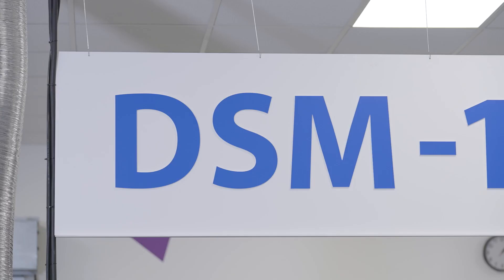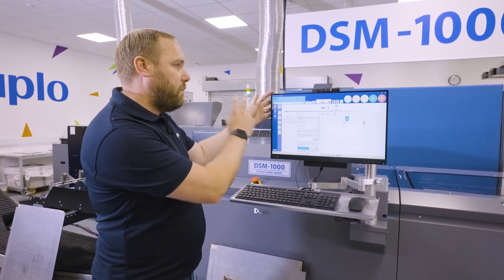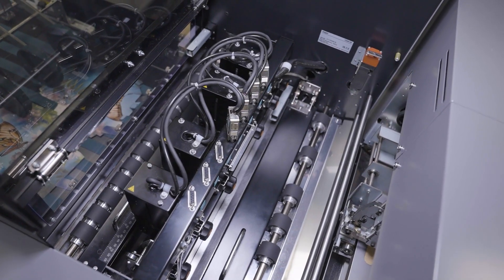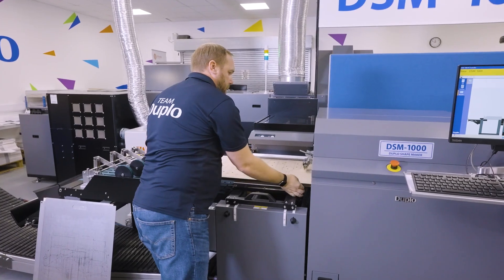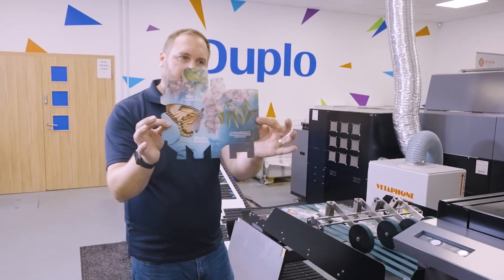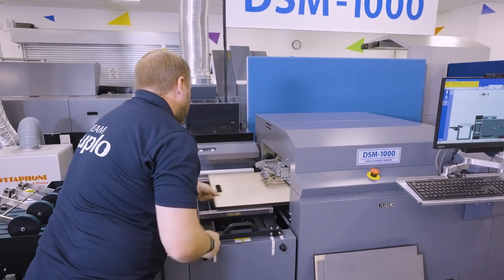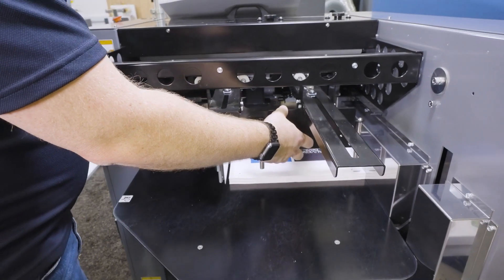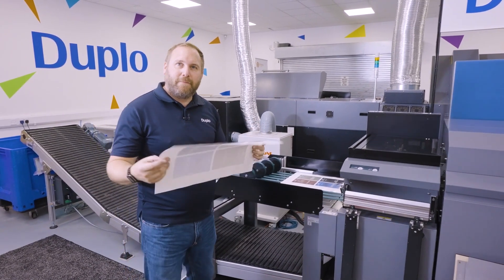Product Demonstration: Duplo DSM-1000 B2 Die Cutter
For too long, traditional die cutting has been hampered by slow manual setups, heavy reliance on specialised operators, and increasing operational costs. The DSM1000 eliminates these hurdles with an intuitive interface and cutting-edge digital controls that empower your entire team. Whether you’re a commercial printer, digital service provider, or packaging production, imagine a world where every job is executed with stunning precision, even under tight deadlines.